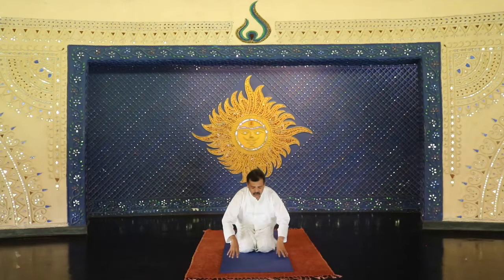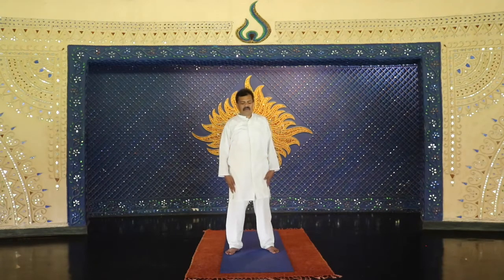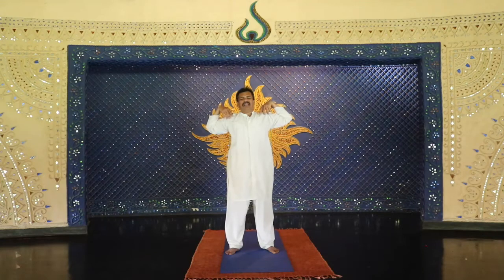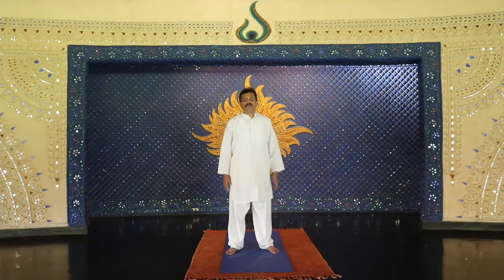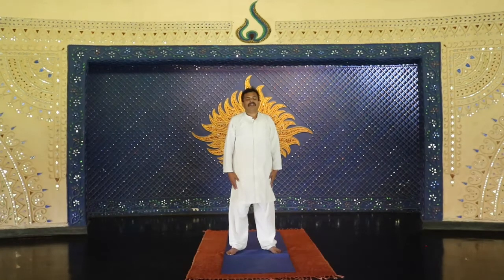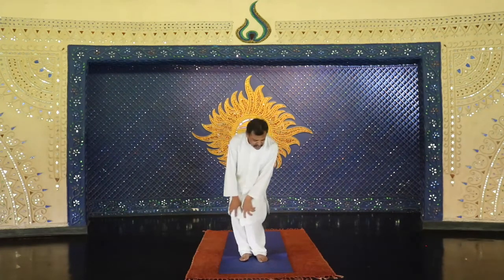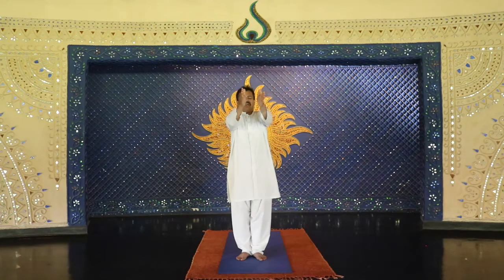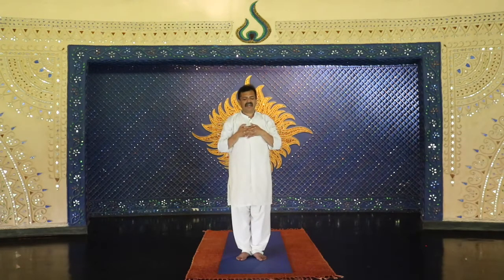SOUKYA Basic Yoga